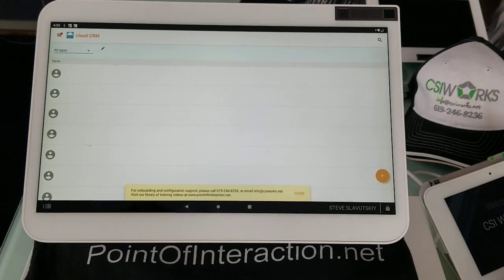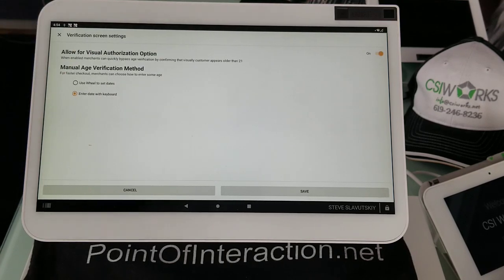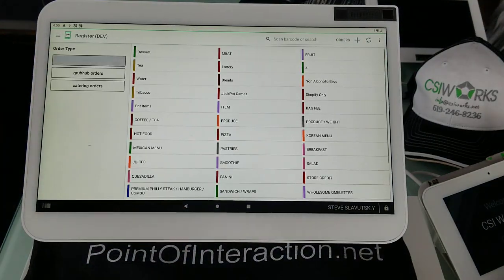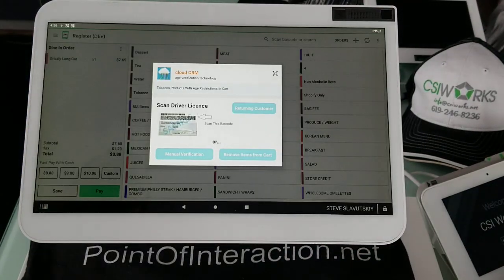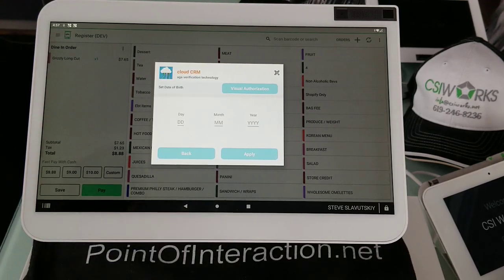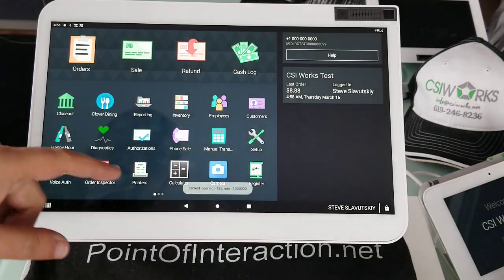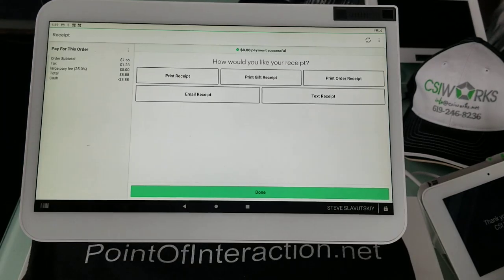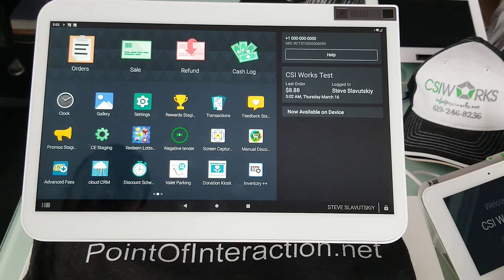Age Verify on Clover with CSI Works